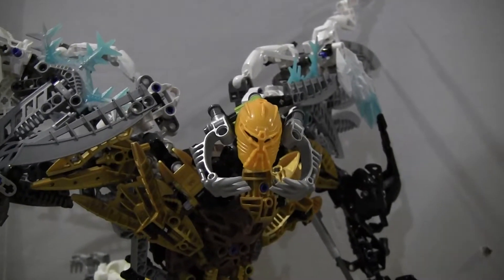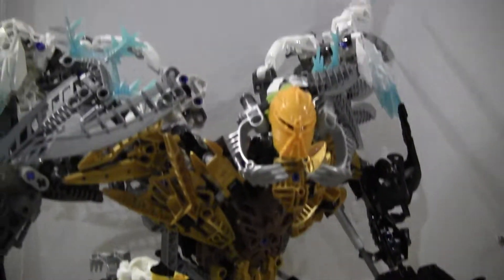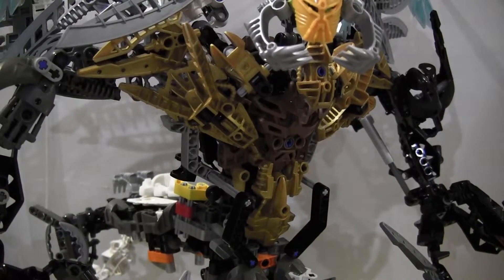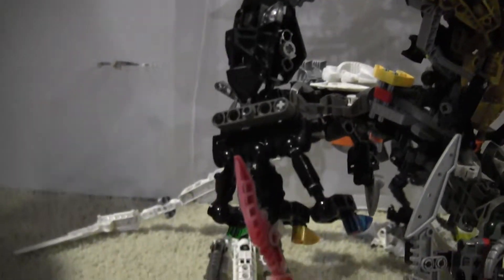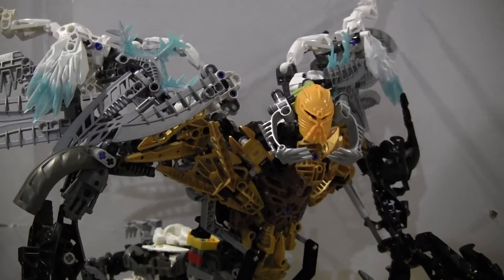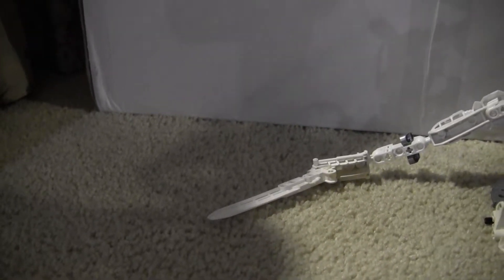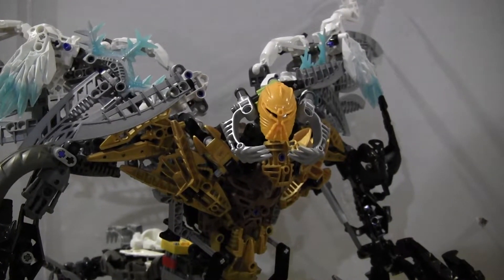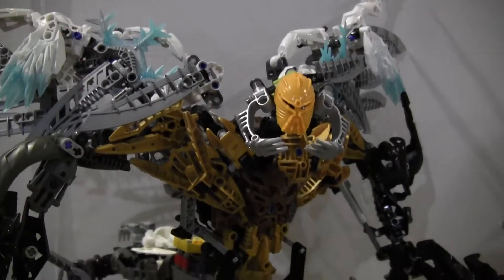Video Log #113 - Aedifex